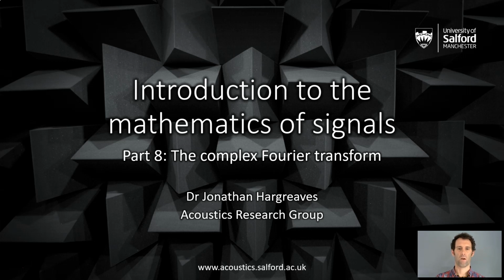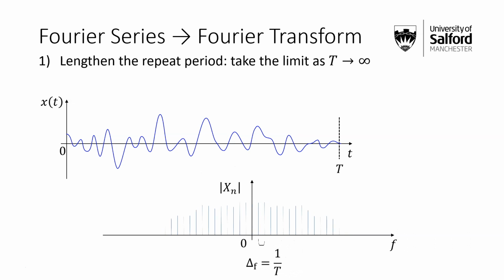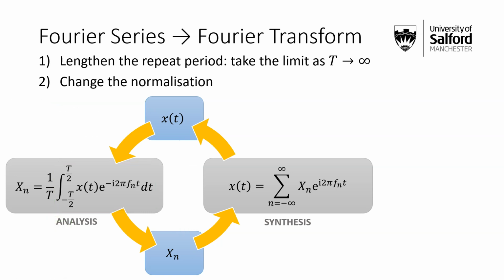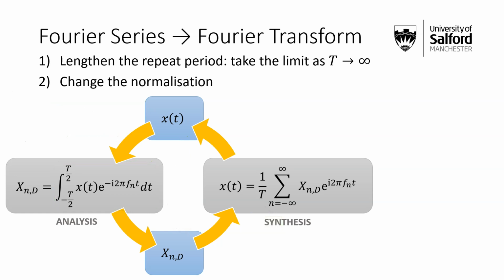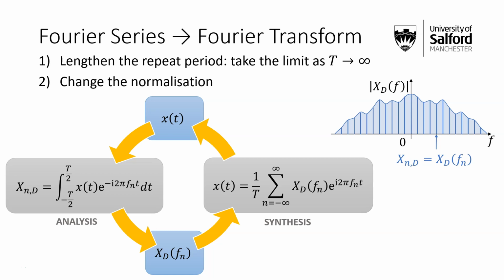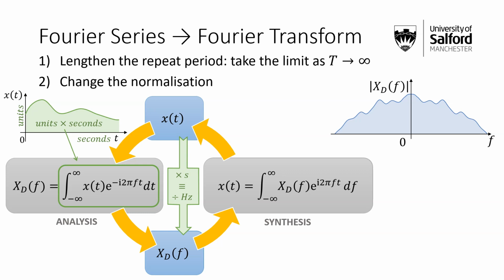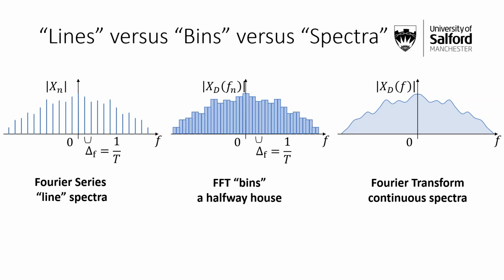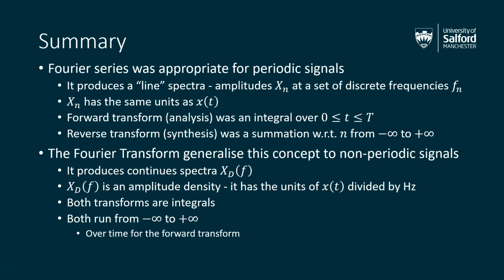Part 8: The complex Fourier transform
This video is part eight in a ten-part series that aims to introduce you to the mathematics of signals - how they are represented, quantified, manipulated and converted into spectra.

In this part we will meet the Fourier Transform

We will answer questions such as:
i) How can we change Fourier series to represent non-periodic signals?
ii) What effect does this have on the spectra it computes?